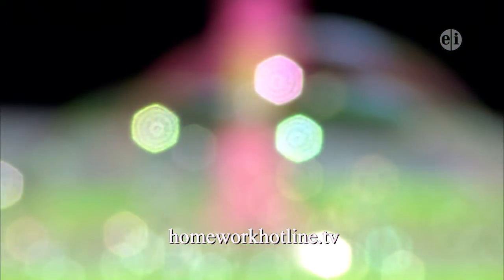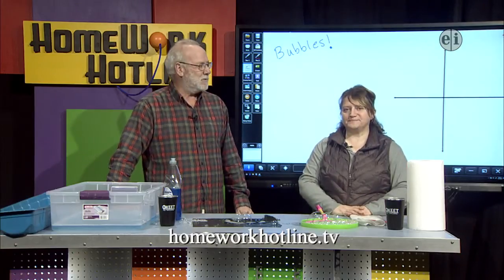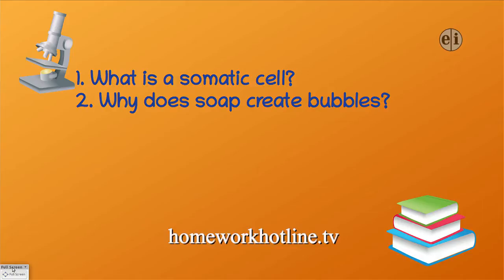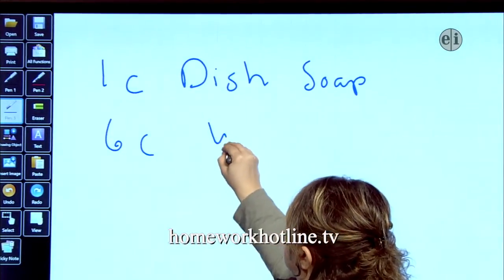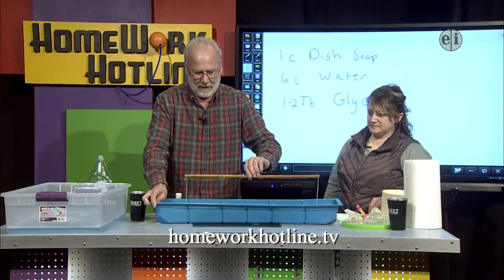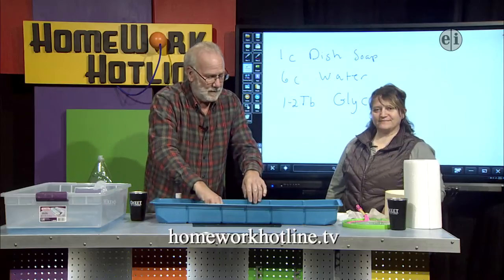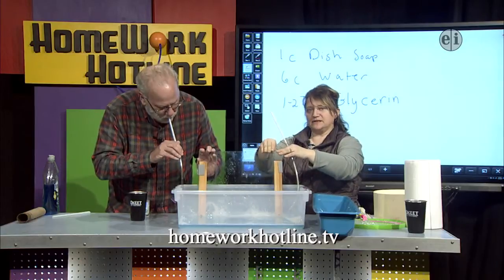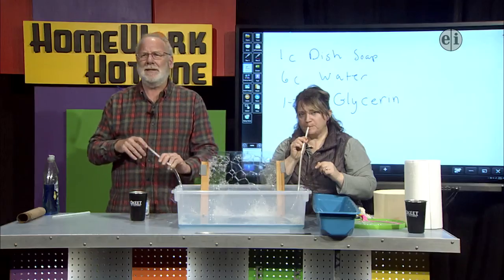Homework Hotline February 13, 2020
Science teacher Dan Schofield from St. Bernard's Academy and math teacher Reada McConnaughy from Northern United-Humboldt Charter School.